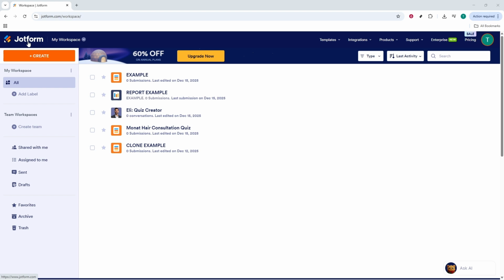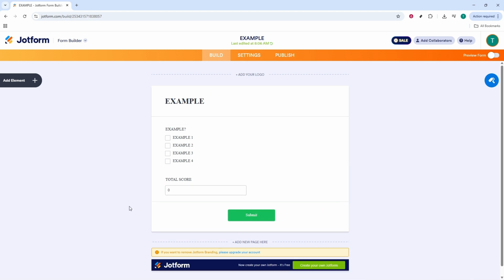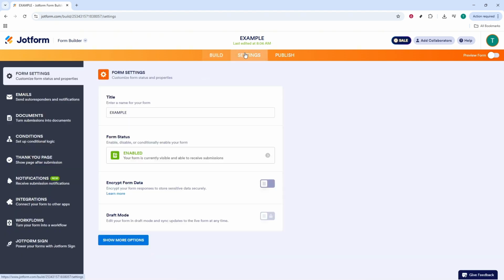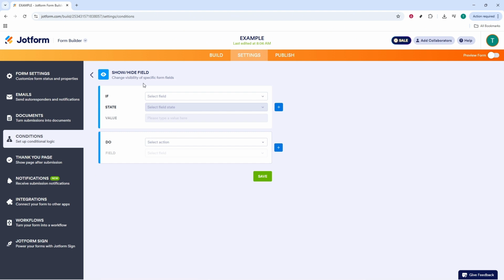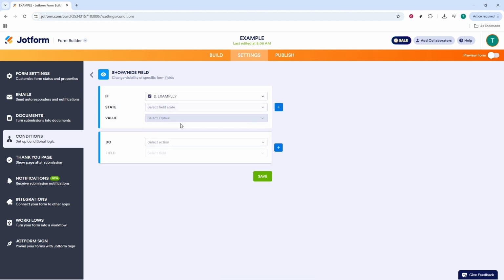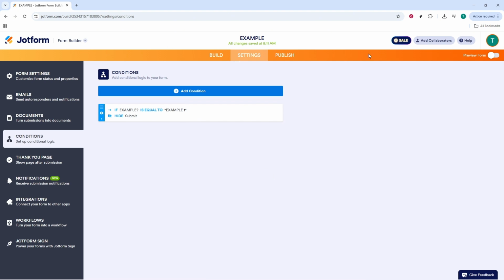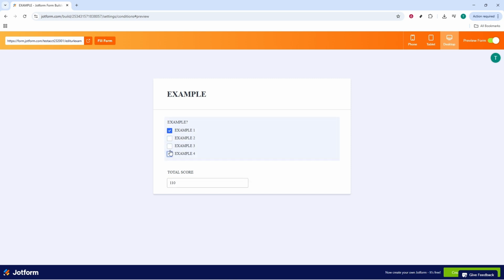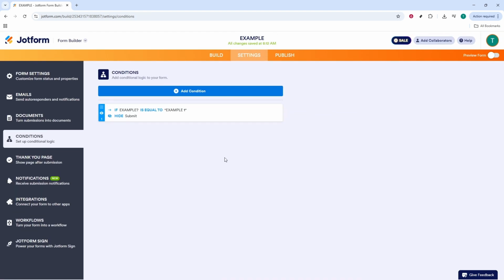How To Show Or Hide Fields Based On Answer In Jotform (Quick Guide)